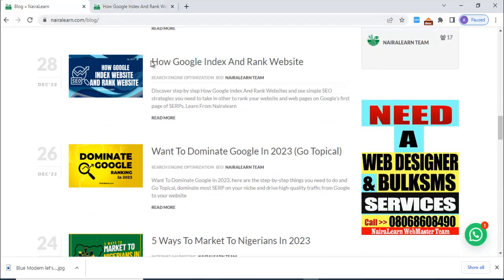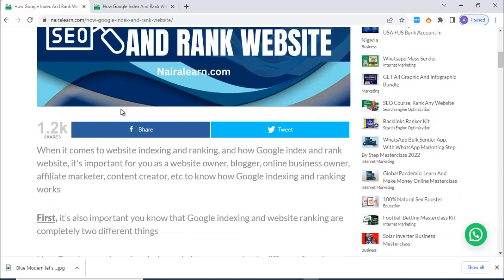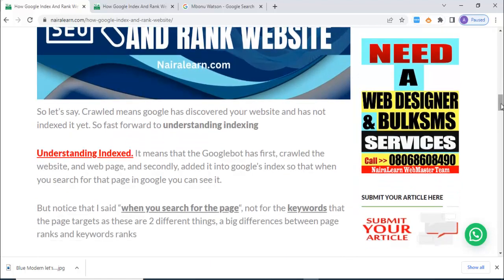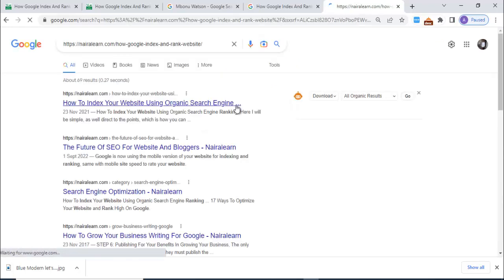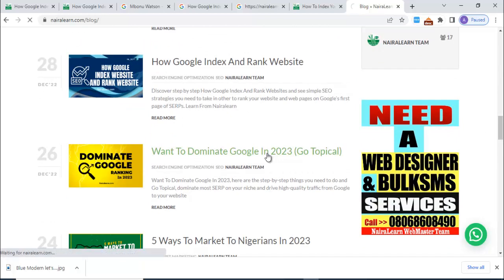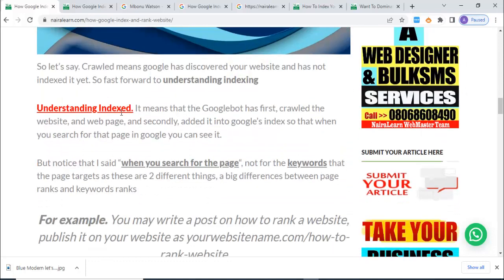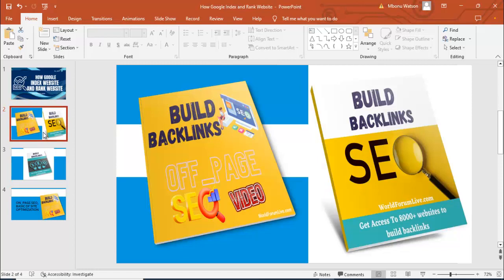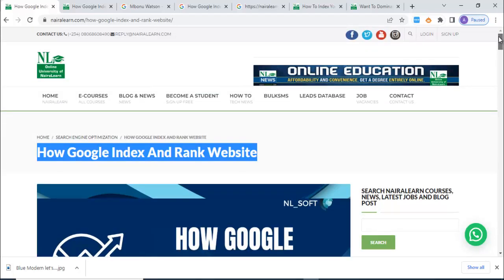How Google index and rank website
To Discover step-by-step How Google Index And Rank Websites

Also, see simple SEO strategies you can use to rank your website and web pages on Google's first page, and dominate Google SERPs with your targeted keywords. Learn From Nairalearn. for more

P:S: If you have enjoyed this video ''How Google Index And Rank Website'' also visit worldforumlive Sign Up to register your free account and get access to Backlinks Ranker

and move to grow the authority of your website, dominate Google SERPs, and drive more quality traffics to your website. Cheers

P:S:S: Remember to read the full Guide ''How Google Index And Rank Website'' live from Nairalearn from this Cheers